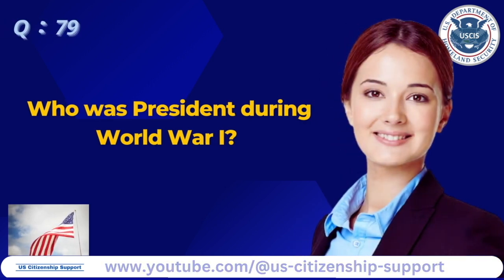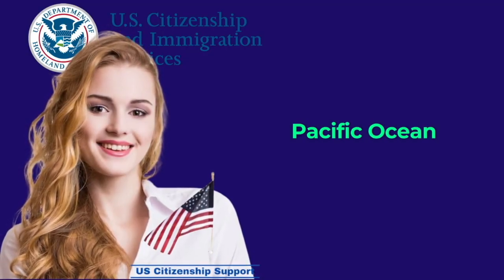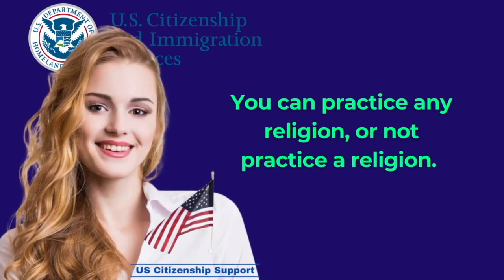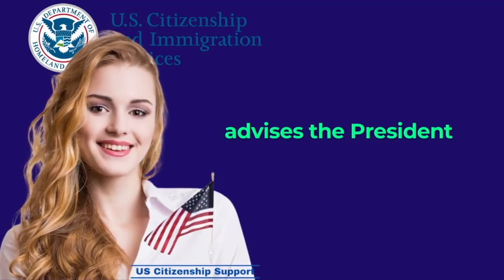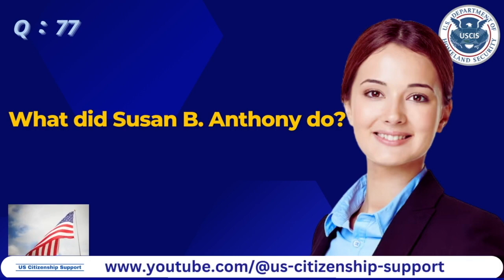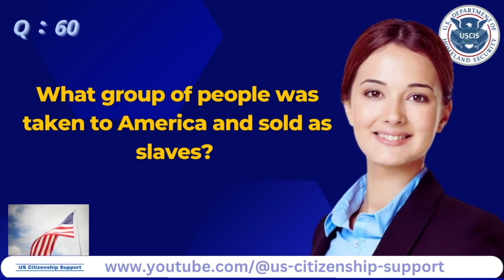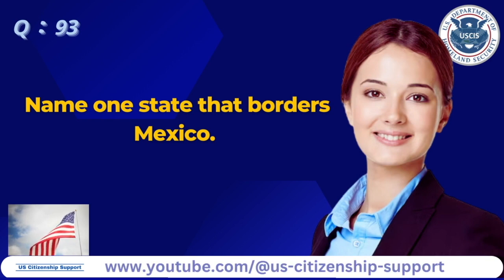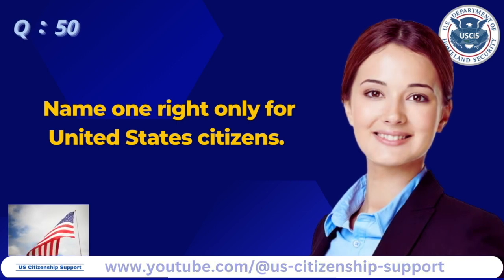2023 (EASY Answer) USCIS Official 100 Civics Questions & Answers for US Citizenship Interview 2023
Practice your civics questions with EASY answers! ALL 100 USCIS Official Questions and Answers (2008 VERSION) for the U.S. Citizenship Interview 2023. This is the Slow Version by US Citizenship Support.

Welcome to our comprehensive video guide for the U.S. Citizenship Test in 2023! In this video, we present "100 Civics Questions & Answers" to help you ace the test. Whether you're preparing for your citizenship interview or simply interested in expanding your knowledge of American civics, this video is a valuable resource.

Congress members and governors differ by state. For your U.S. HOUSE REPRESENTATIVE, please go here and type in your zip code and possibly your street address

STUDY Materials for English Language, Reading and Writing Test from USCIS

National Immigration Legal Services Directory (List of free and low-cost immigration providers)

FREE Help Filling Out the Form N-400 Application! - Citizenship Works - will help you fill out your application and connect you with free legal help if necessary.

Many community organizations and social service providers offer citizenship classes and assistance with the naturalization process.

*FOR LEGAL HELP* for representation, please see here to check in with a free or low cost local immigration representative